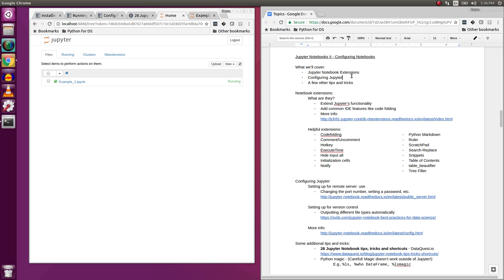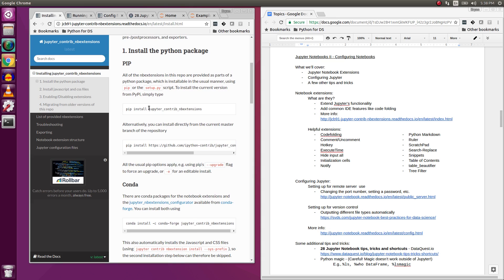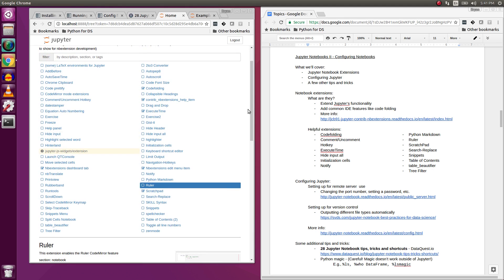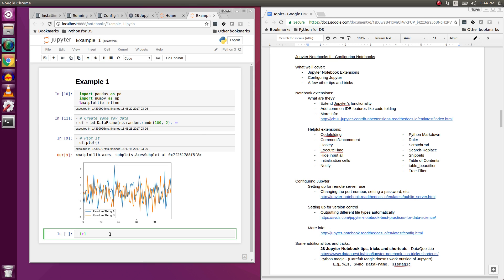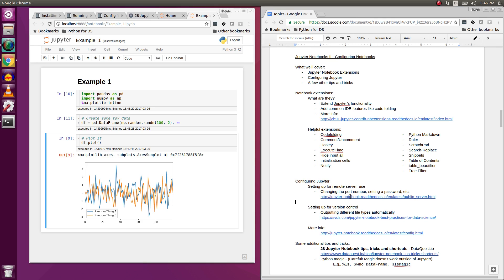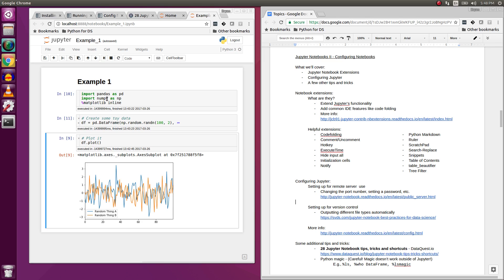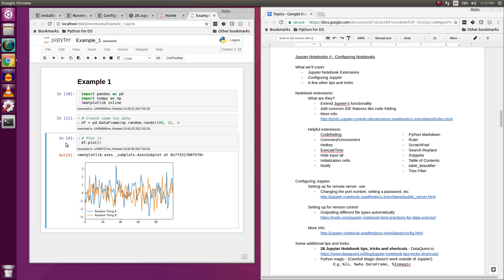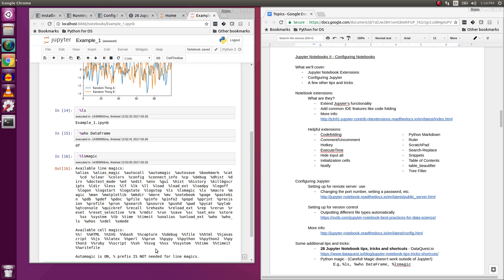Python for Data Science - Getting More out of Jupyter (Video #4)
Take your Jupyter knowledge further in this video that covers some additional ways to make Jupyter a fast and efficient data science IDE.

Topics covered:
Jupyter Notebook Extensions
Configuring Jupyter
A few other tips and tricks

Notebook extensions:
What are they?
- Extend Jupyter’s functionality
- Add common IDE features like code folding

Helpful extensions:
Codefolding
Comment/Uncomment Hotkey
ExecuteTime
Hide input all
Initialization cells
Notify
Python Markdown
Ruler
ScratchPad
Search-Replace
Snippets
Table of Contents
table_beautifier
Tree Filter

Configuring Jupyter:
Setting up for remote server  use:
- Changing the port number, setting a password, etc.

Setting up for version control:
- Outputting different file types automatically

Python magic - (Careful! Magic doesn’t work outside of Jupyter!)
E.g., %ls, %who DataFrame, %lsmagic